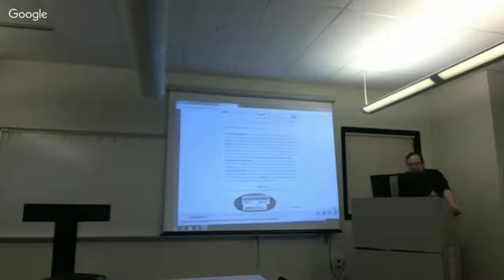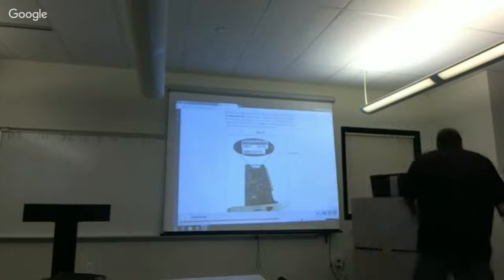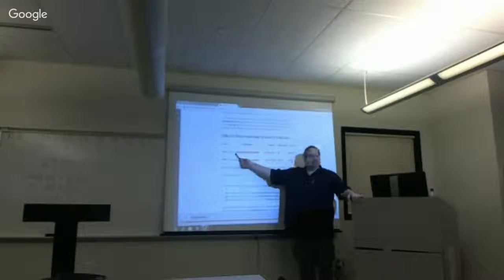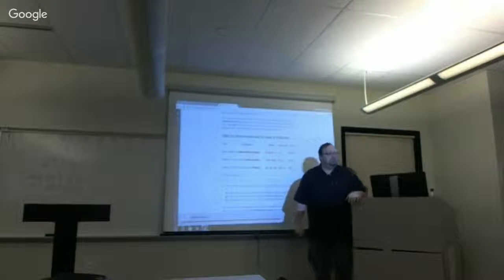ITSP 135 Chapter 15 part1